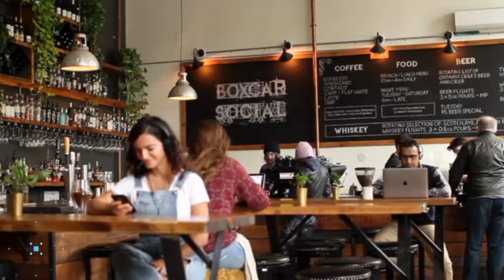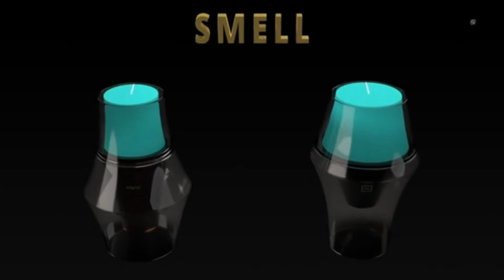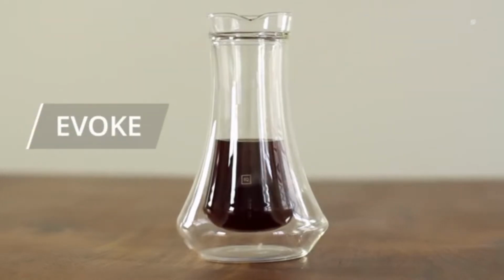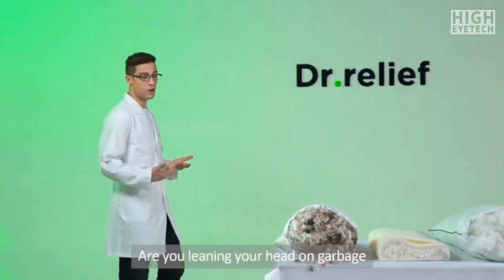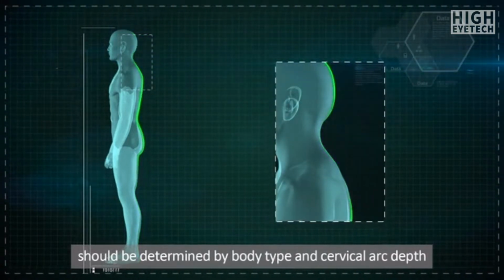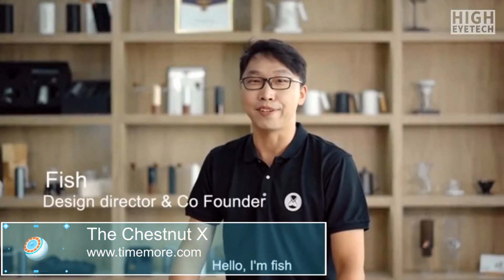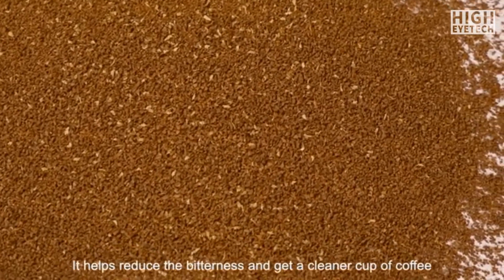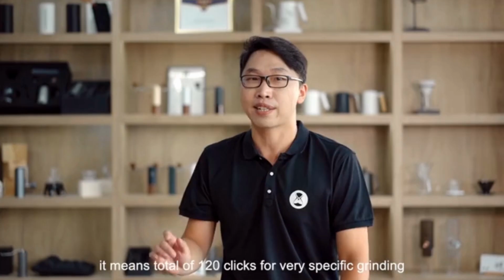Inventions Take Your Home To Another Level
▁ ▂ ▃ ▅ ▆ ▇ ▆ ▅ ▃ ▂ ▁ EYETECH ▁ ▂ ▃ ▅ ▆ ▇ ▆ ▅ ▃ ▂ ▁
Have you ever wished an invention existed that could solve a tiny issue for you?
Modern technology has made life a whole lot easier for us
Here are five of the best Gadgets for your future home

Invention that will take your home to another level

Have an interesting or creative video you made?

▶Note: All of these videos are licensed or used with permission from the original video owner.